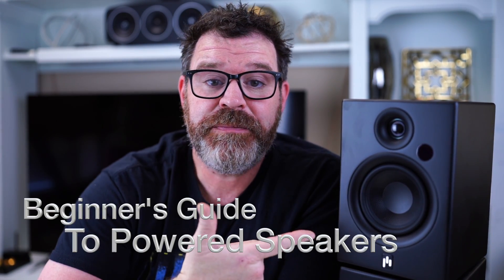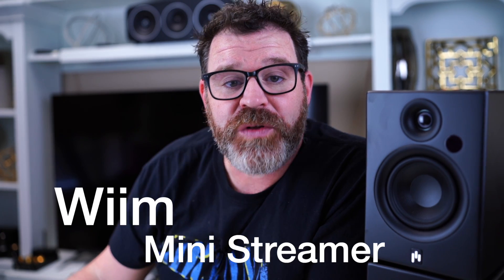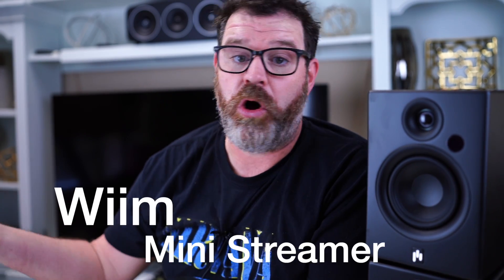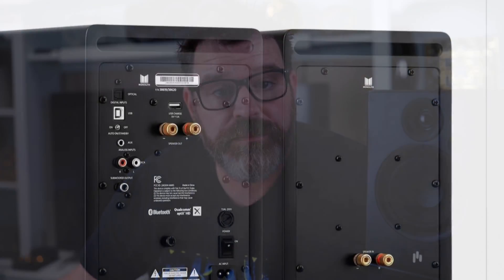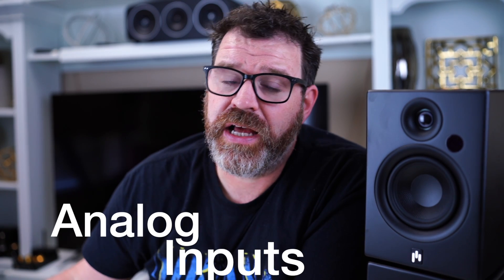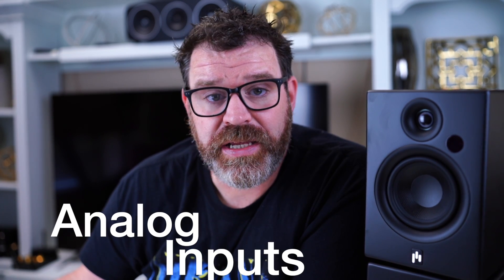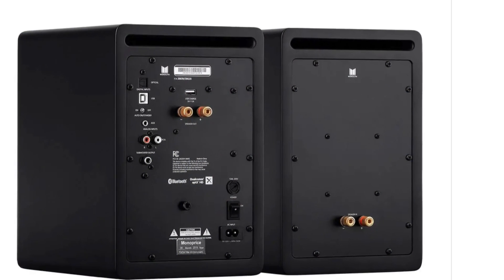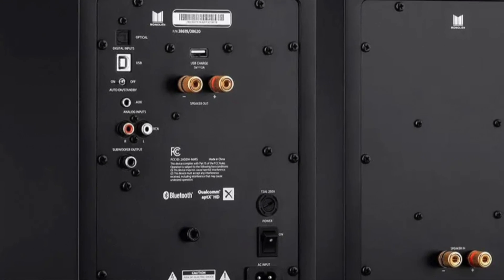Beginners Guide to Powered Speakers - What you Need to Know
Edifier R1700bts
Klipsch 5's (on sale at $510)
Kanto YU6

0:00 Start
1:30 Inputs - Get the Ones you Need
4:34 Bass - You're Going to Want Some
6:14 Controls - The More the Better
9:05 Cost - May be More than You Think

Recommended DACs

Subs